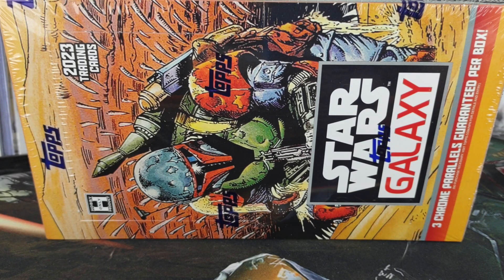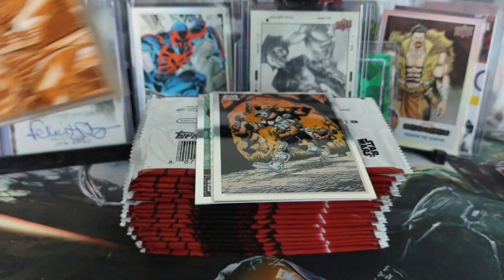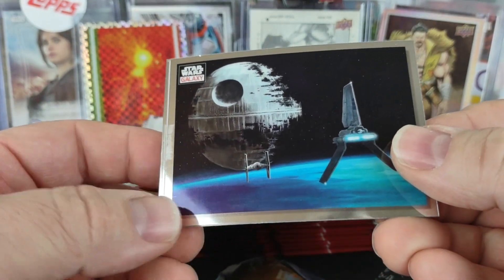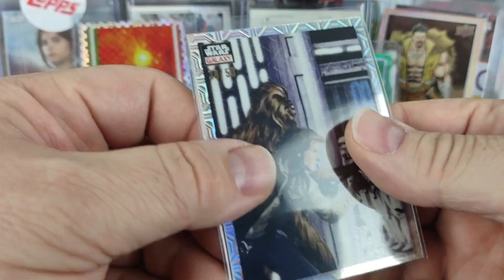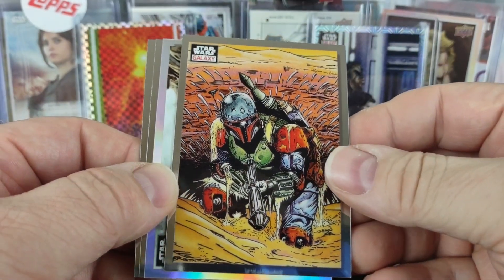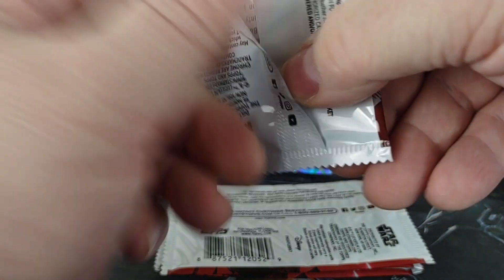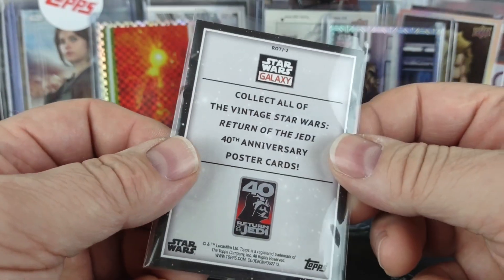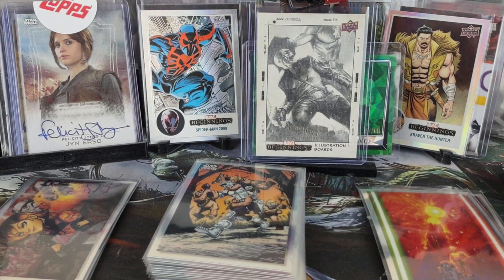2023 Topps Star Wars Galaxy Chrome Box Break - 3 guaranteed numbered parallels a box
Got home from work and package was on step from Topps. The new Chrome Galaxy set that drops this week was inside. Sorry for the long video but just wanted to take the time to show off the artwork on the cards.